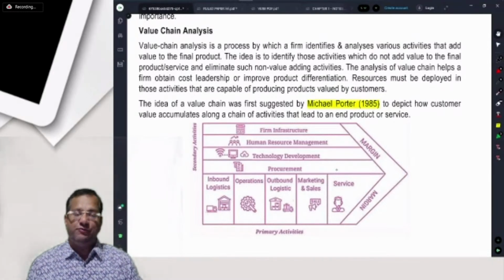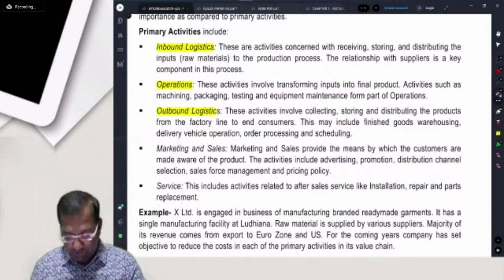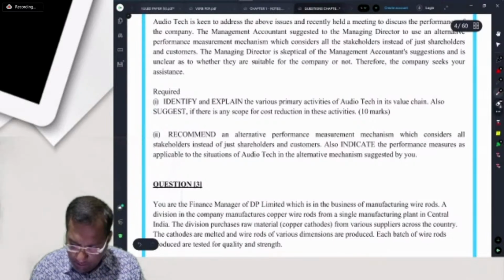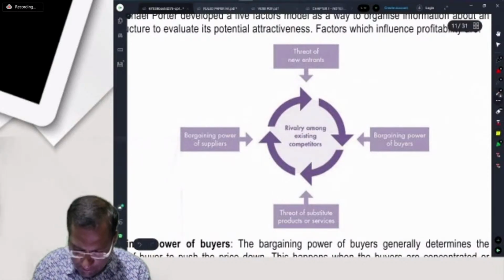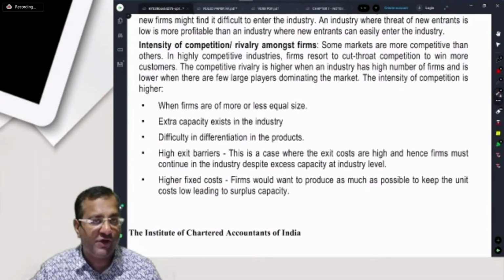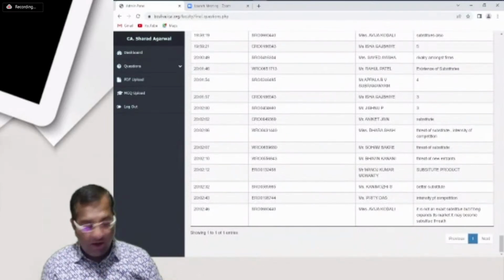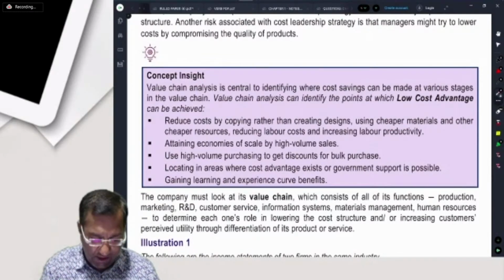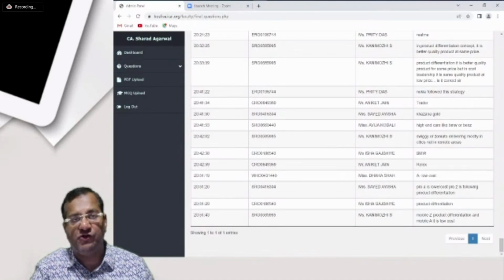Final Paper 5: SCM & PE | Topic: Introduction to Strategic Cost Management |Session 2 | 18 Oct, 2022